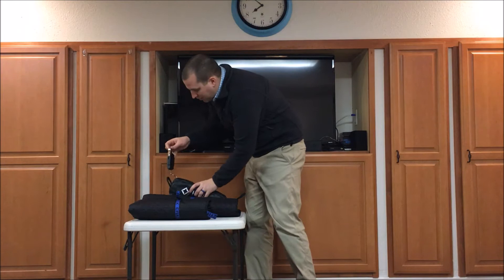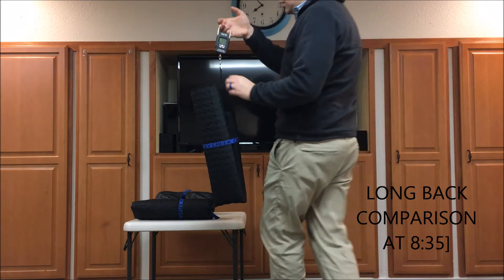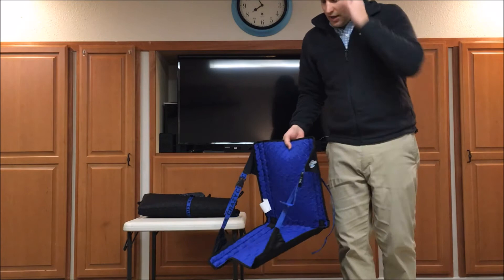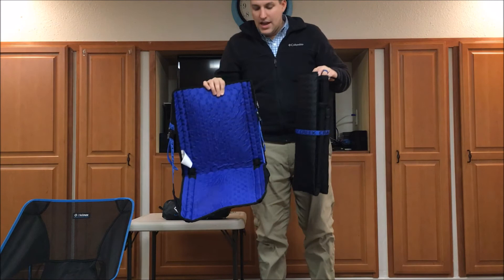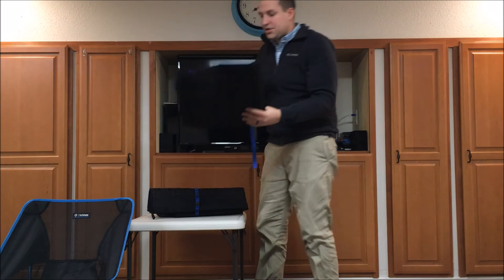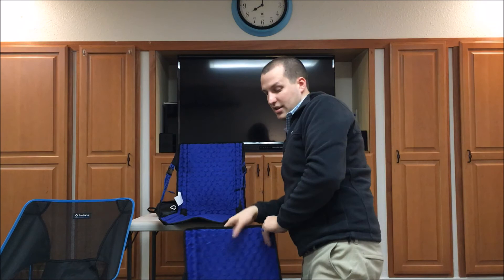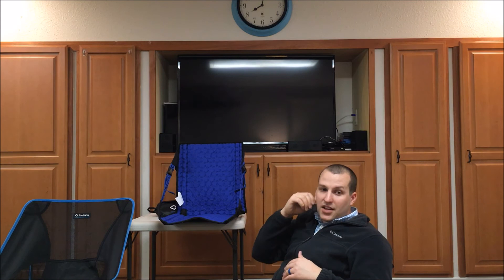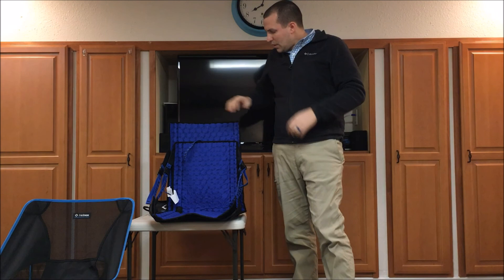Why Crazy Creek chairs are the best chair on the market. Hex 2.0 Regular vs. Long Back vs. Helinox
A comparison between the Crazy Creek Hex 2.0, the Crazy Creek Hex 2.0 LongBack, and the Helinox Camp Chair One.
The Crazy Creek Hex 2.0 goes for around $40-$55
The Crazy Creek Hex 2.0 LongBack goes for around $50-$65
The Helinox goes for around $100